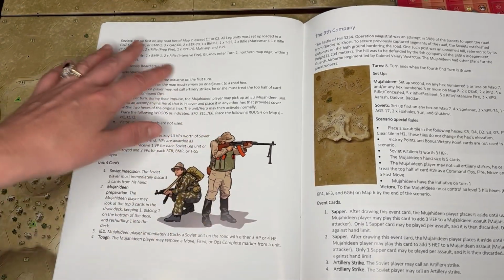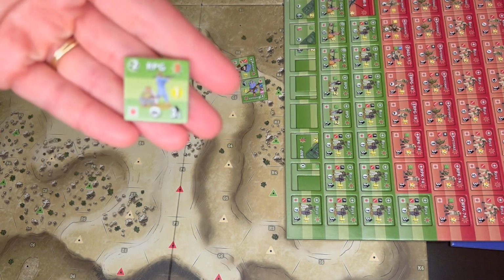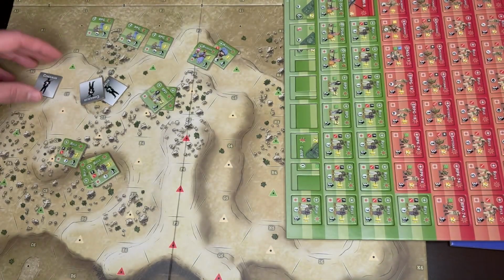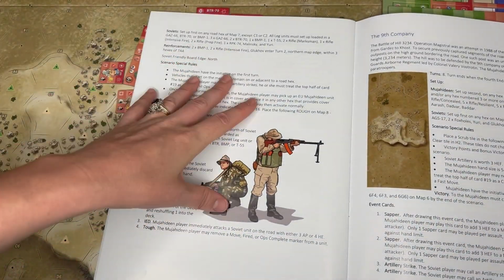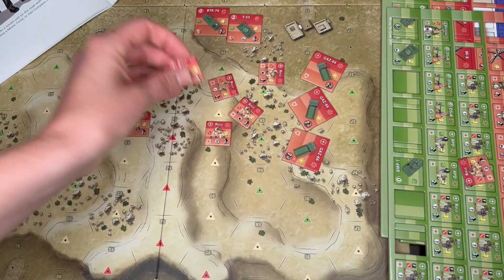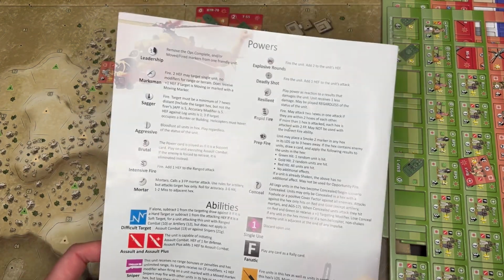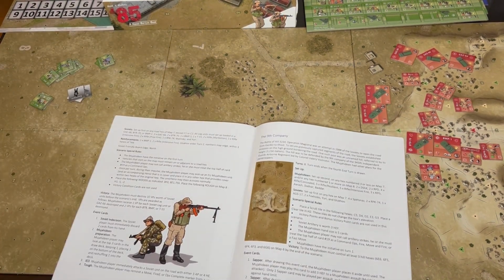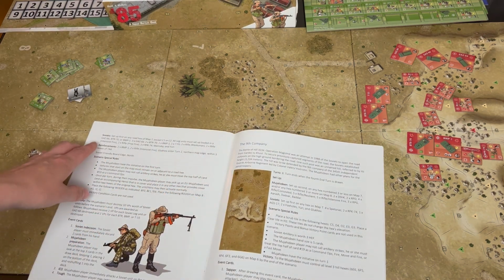How to play: '85 Afghanistan: Graveyard of Empires Part 1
This is Part 1in a multipart series teaching you how to play, '85 Afghanistan: Graveyard of Empires!

In this video Denver shows you how to set up the first scenario in '85, "Kill Zone", she covers Sequence of Play, and the Player Impulse.

Now shipping!

0:00 Introduction
0:41 Intro music
0:58 Scenario set up
1:12 Kill Zone set up
3:47 Soviet units with different Powers
6:25 Shuffling the deck at the beginning of a turn
8:15 Sequence of Play overview
8:26 Turn vs. Impulse
8:57 Five steps within Sequence of Play
9:14 1. Deal Cards
9:53 2. Determining Initiative
10:38 3. Alternating Impulses
11:00 4. Reserve Phase
11:26 5. Clean Up Phase
12:01 The Player Impulse
12:26 Draw Cards
12:53 Play Action Card(s)
13:03 Resolve Action Card(s)
13:33 Discard
13:54 Conclusion